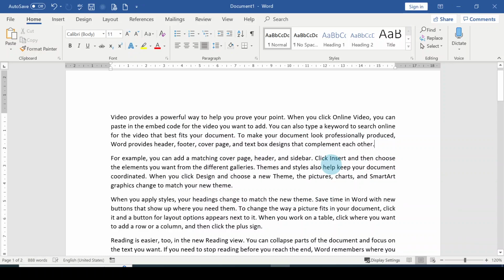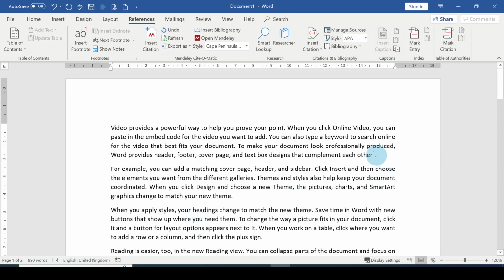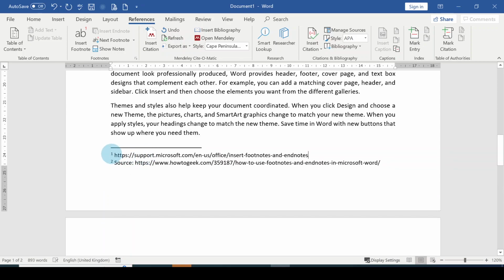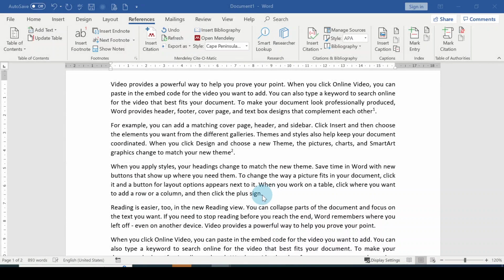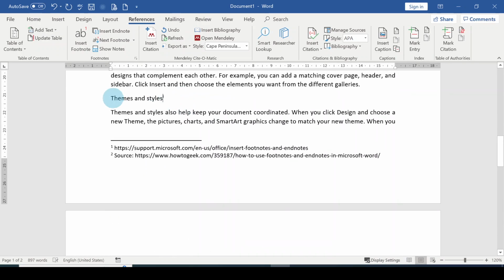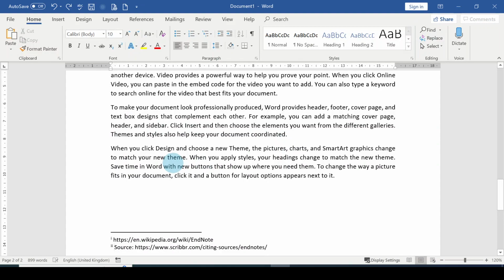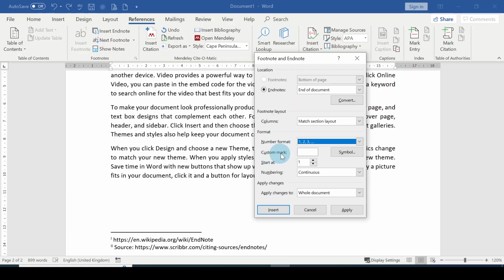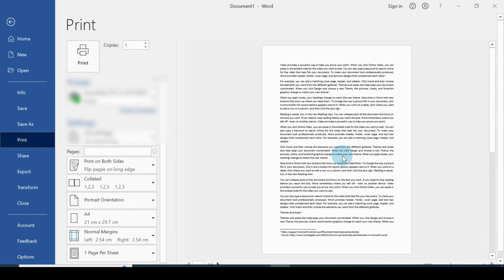Microsoft Word: How To Insert Footnotes & Endnotes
This video will teach you how to insert footnotes and endnotes in Microsoft Word. Learning how to insert footnotes and endnotes in Microsoft Word is a valuable skill!
By the end of this video, you'll be able to create beautiful footnotes and endnotes in Microsoft Word, perfect for use in your medical or scientific papers.

Content:
0:00 - Introduction
0:30 - Footnote
3:29 - Endnote